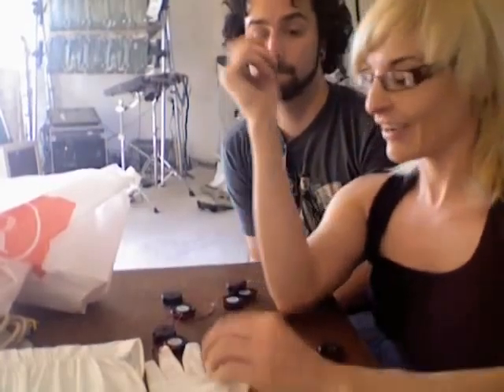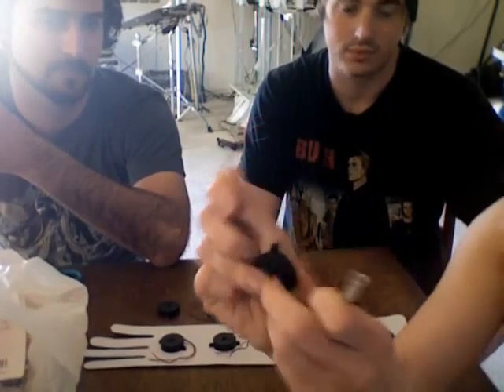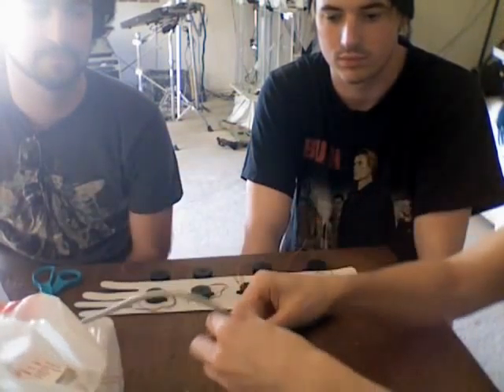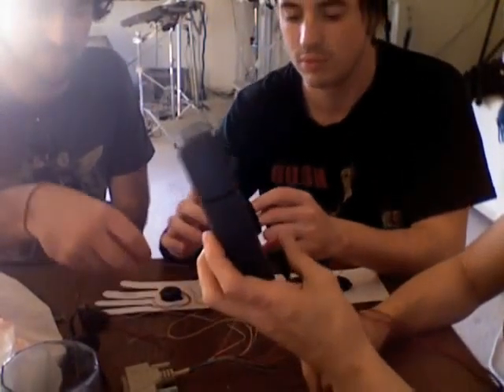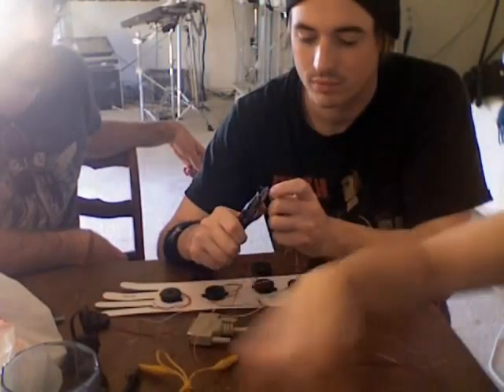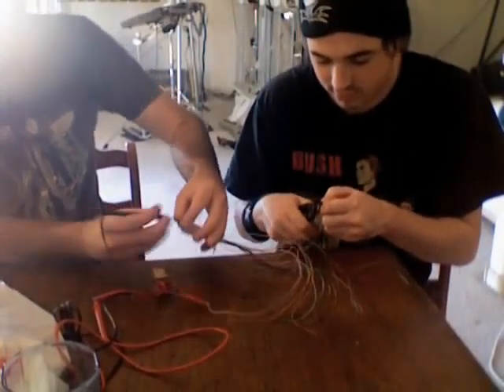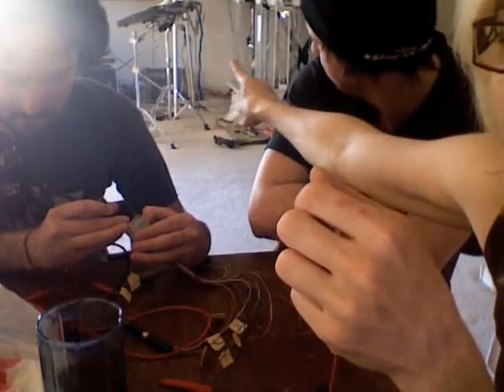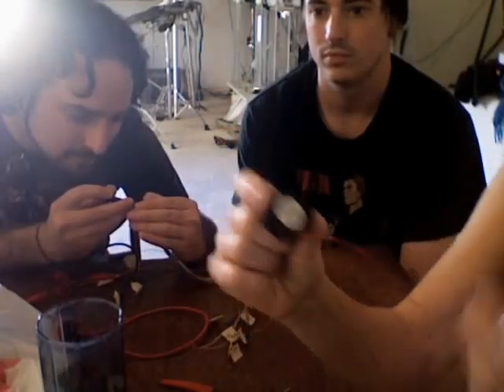EME Student Club at SCC (part 1)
This is the 3rd official meeting of the brand new Electronic Music Ensemble student club at Scottsdale Community College (Arizona). Matt Winchel and Cody Cruse are leading the club, and Elaine Walker (Electronic Music Instructor) is advising.

The purpose of the club is to perform electronic music using alternate controllers and a variety of software.

In this video they are starting to build a glove trigger device that will plug into a drum kat and trigger either outboard synths or sounds from a laptop.